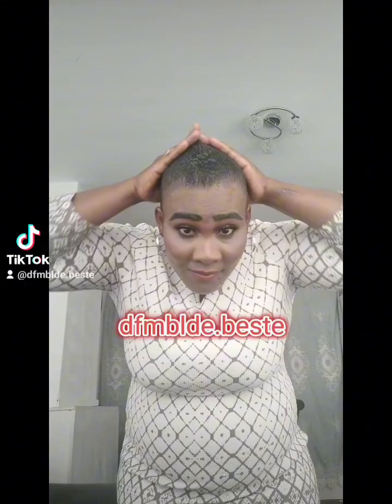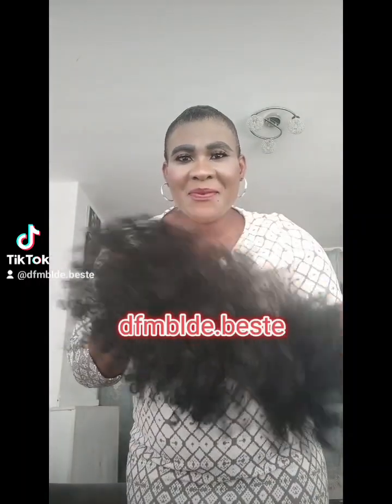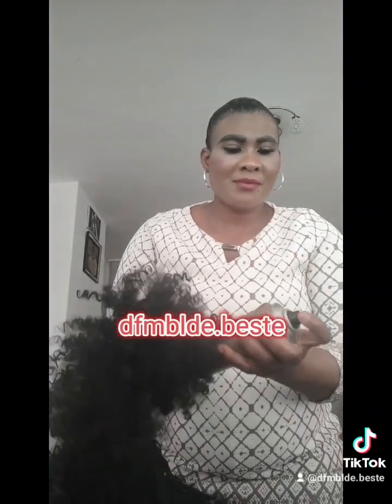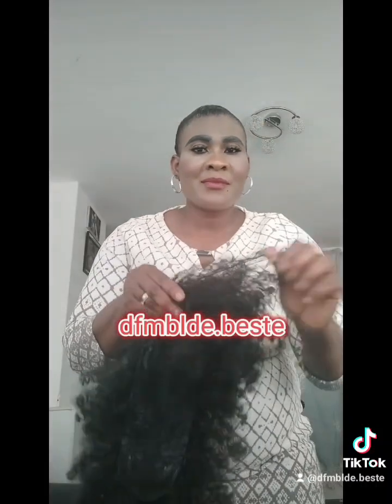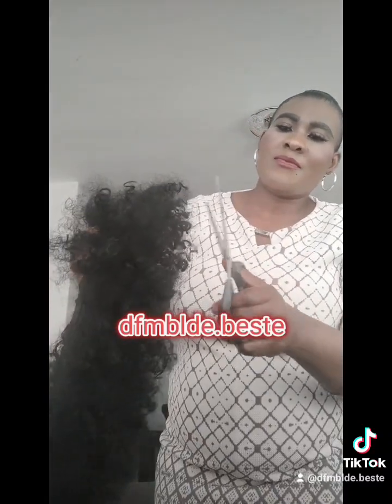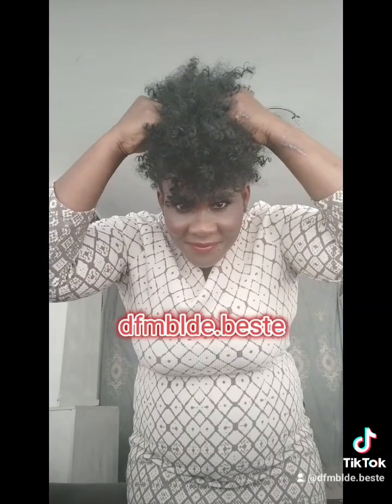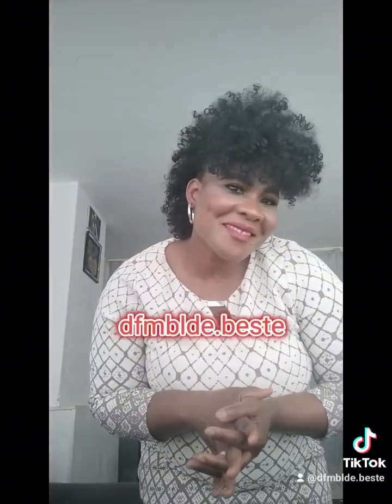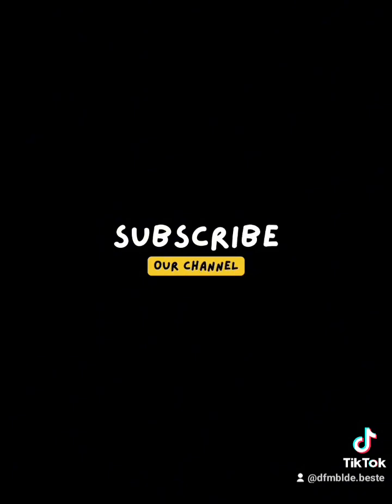my new hairstyle